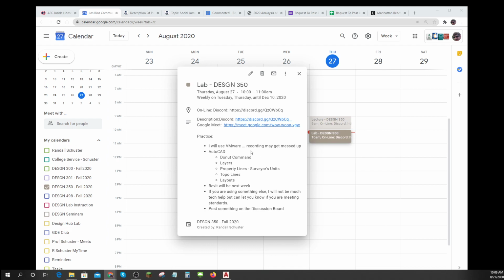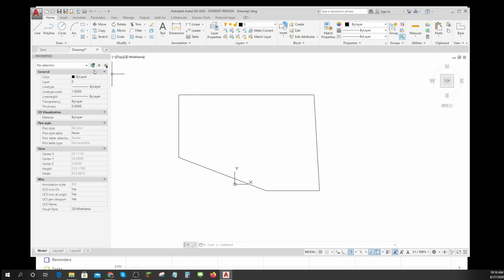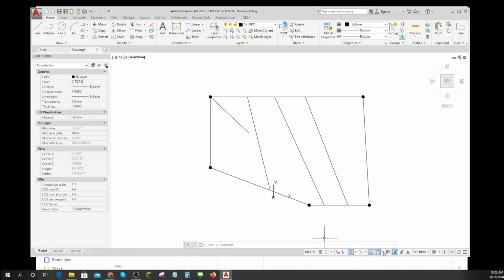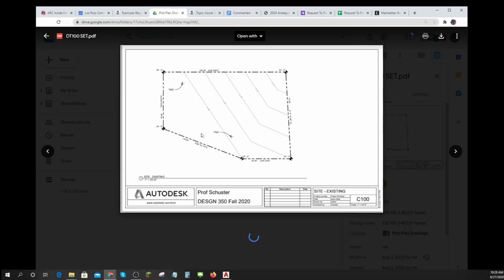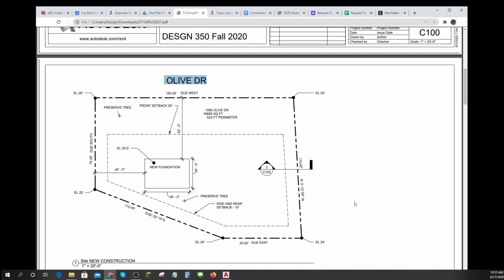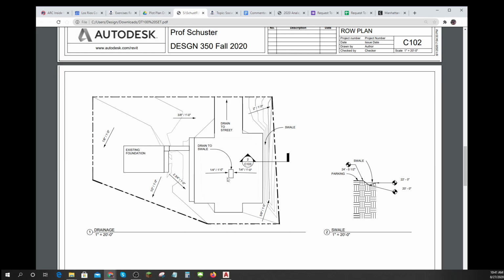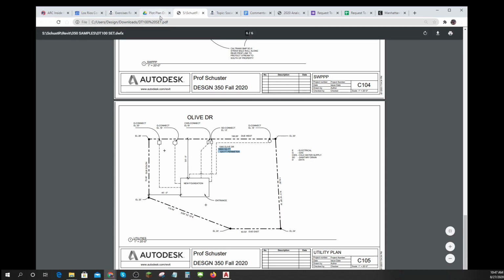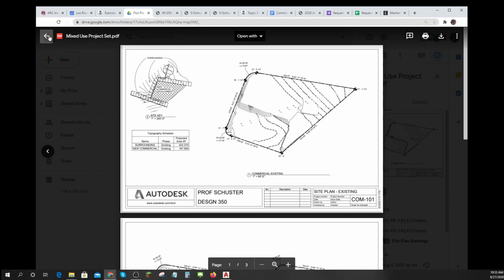8 27 350 Lab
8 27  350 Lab